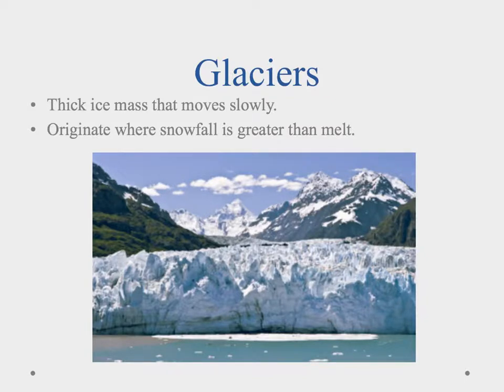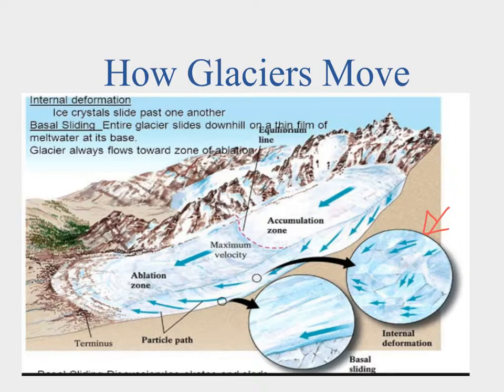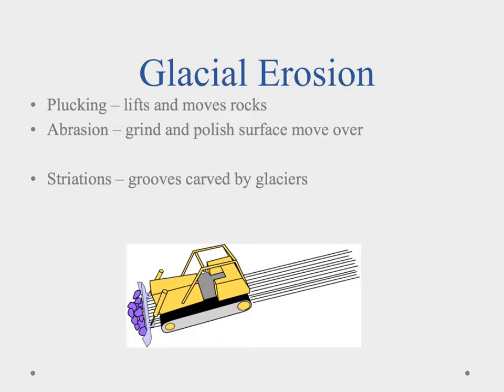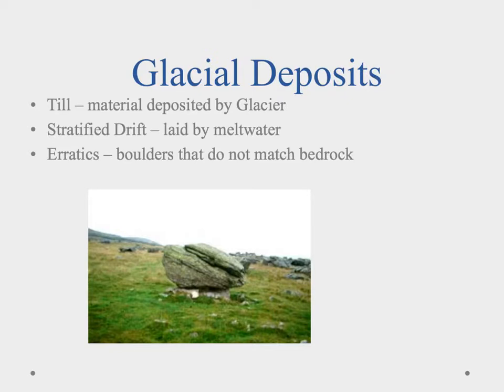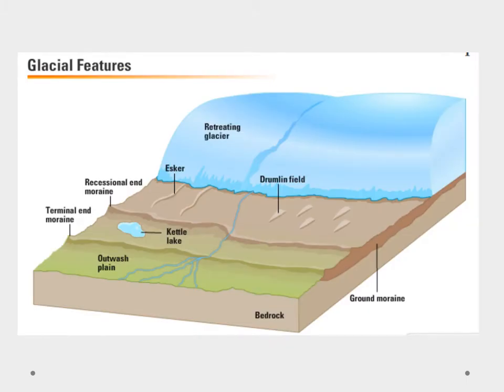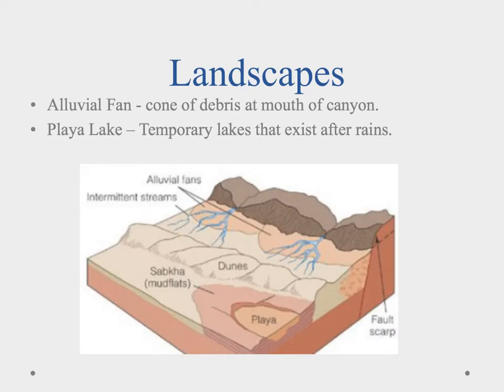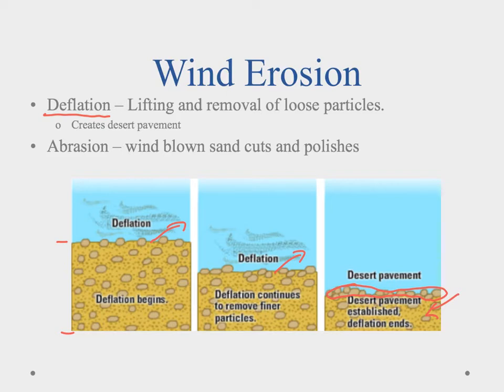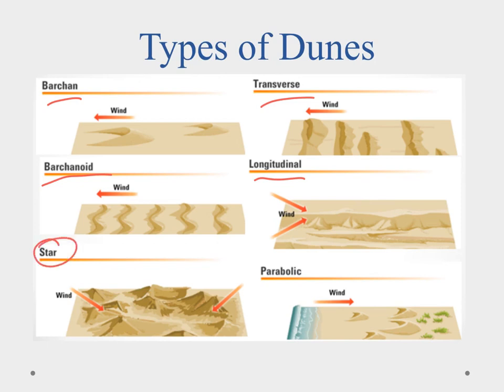7.0 Glaciers, Deserts and Wind Video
This  idea will introduce you to Glaciers, Deserts and Winds.